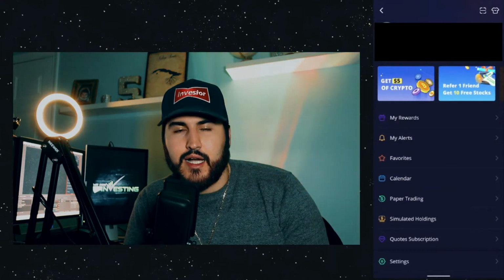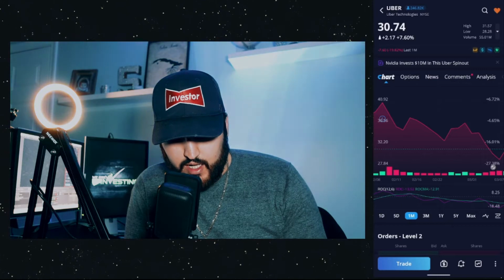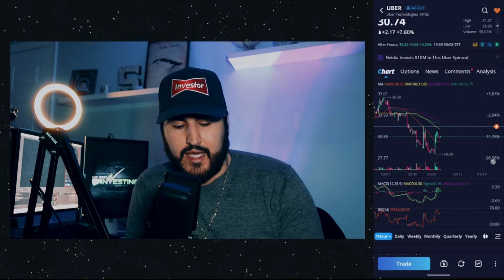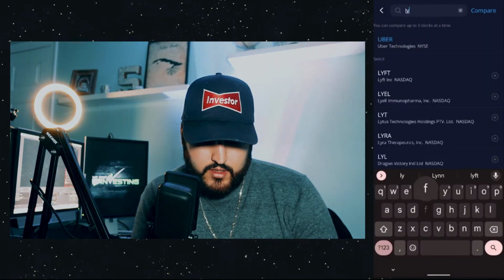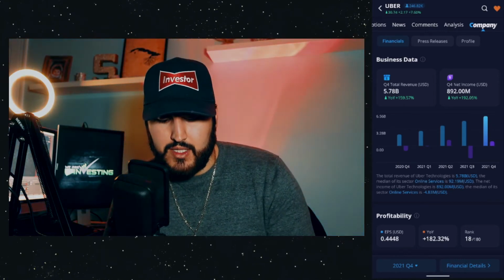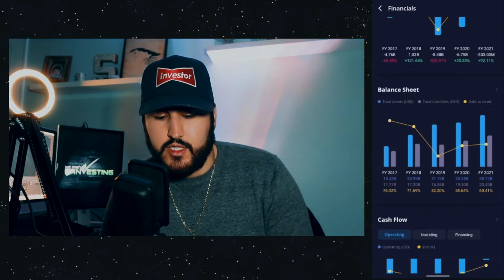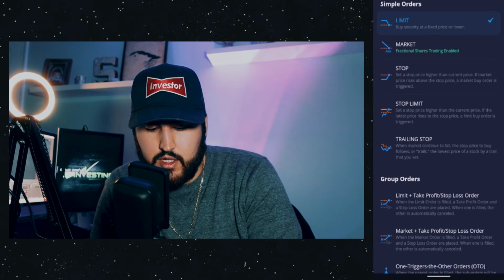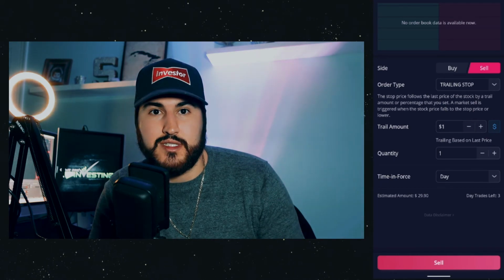Webull For Beginners || How to Use Webull App (2023 Improved Version)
In this video, we go over how to use webull app for investing and trading. It's a deep dive into Webull for beginners!

00:00 Introduction
01:15 $9,000 in Free Stocks
01:58 Benefits of Webull Investing App
05:50 How to Paper Trade on Webull
08:05 How to Do Technical Analysis on Webull
18:00 How to Compare Stocks on Webull
20:09 How to Research Stocks on Webull
30:00 How to Create Watchlists on Webull
33:52 How to Buy & Sell Stocks on Webull
40:15 Ending Summary